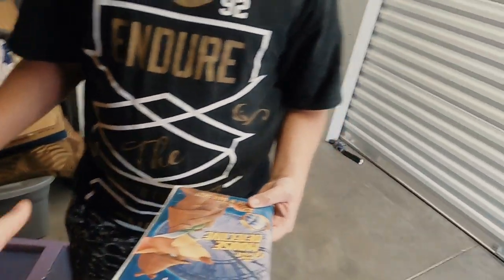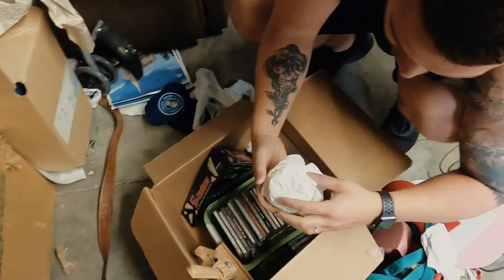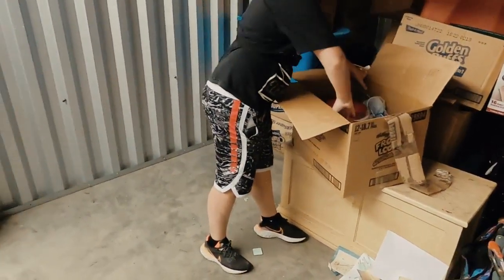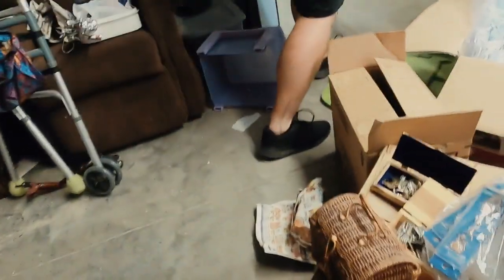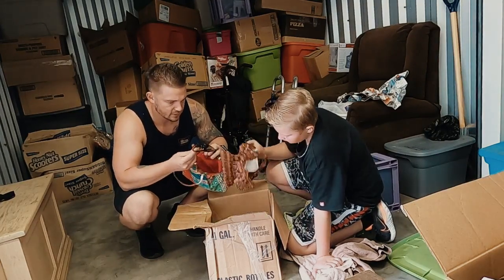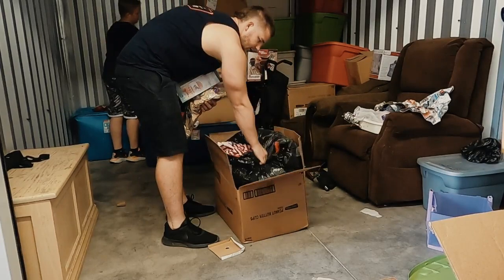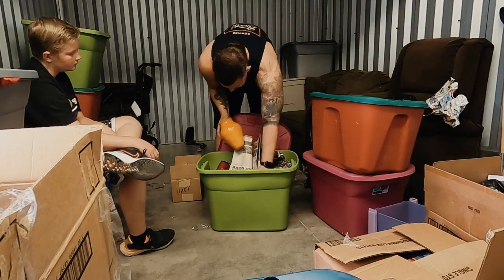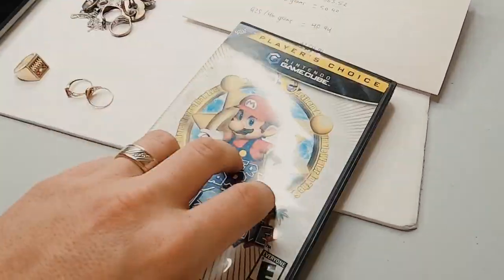Found over 18 Grams of GOLD in an online auctioned storage unit!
I bought a Storage Unit online at storagetreasures.com. In the video I bring you with me to go through the items as well as taking you to the Pawn Shop to find out the value in the Jewelry that was found. :)